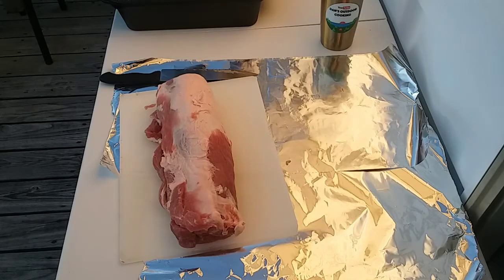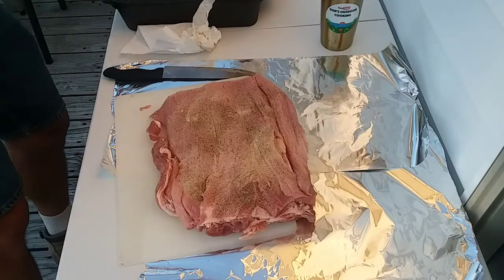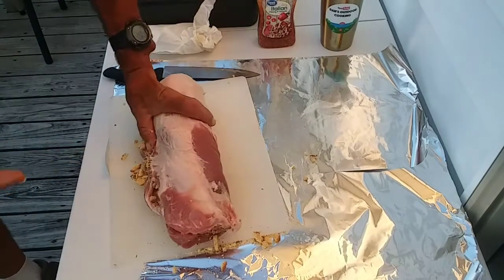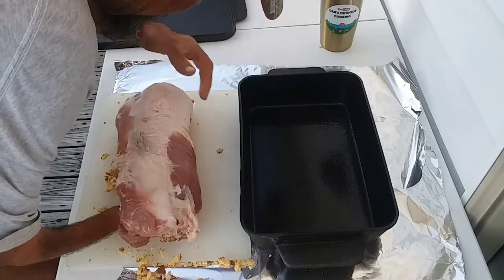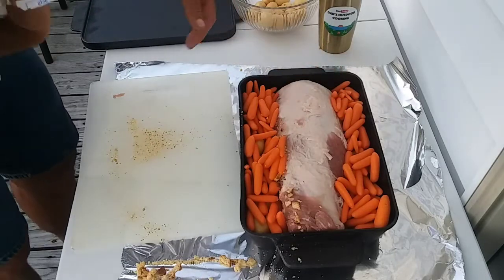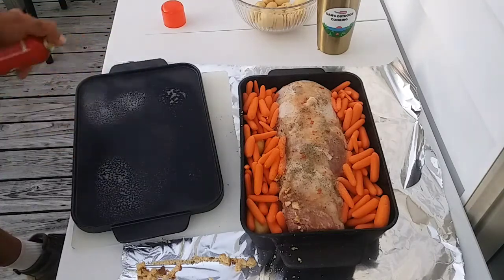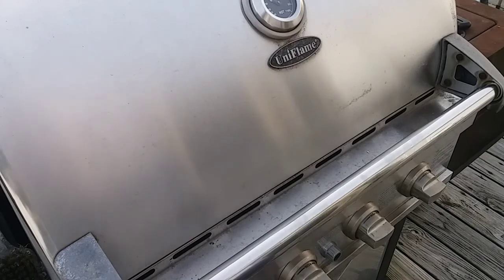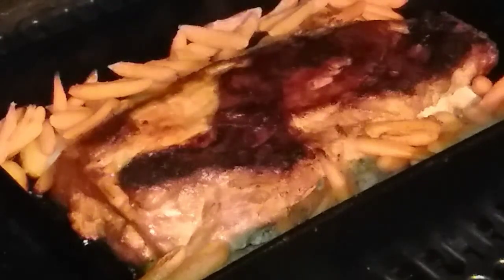Stuffed Pork Loin - Cast Iron Wednesday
Pork Loin stuffed with cornbread stuffing.

Mailing address:
Connersville, Indiana
47331